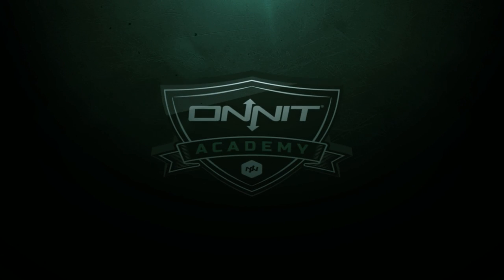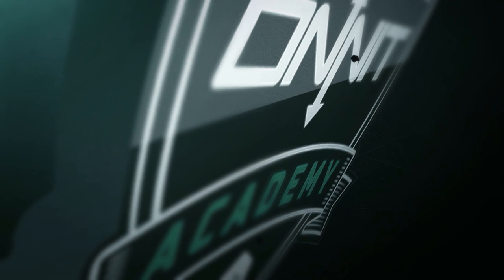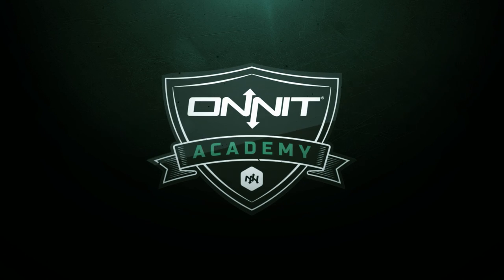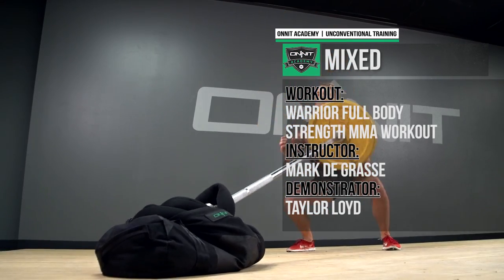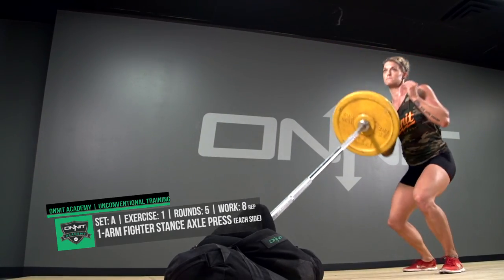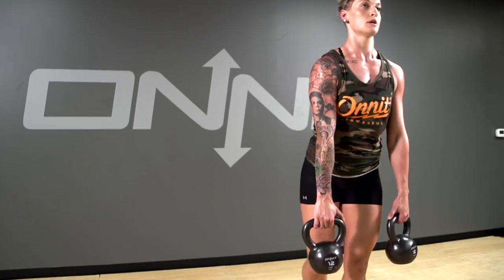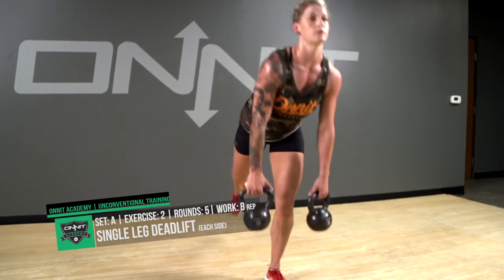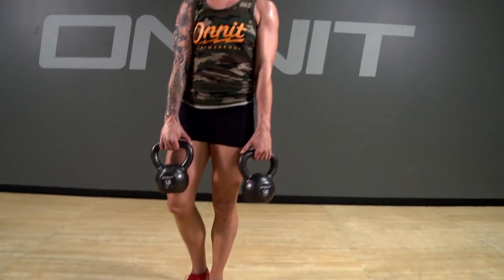Warrior Full Body Strength MMA Workout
The Warrior Full Body Strength MMA Workout is a strength training routine that combines barbell and kettlebell training to increase strength and burn fat.